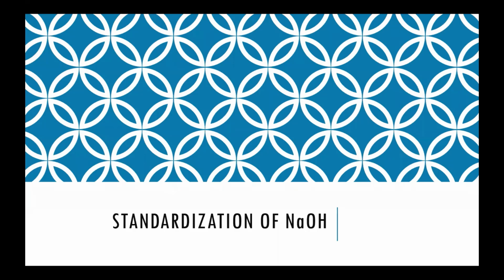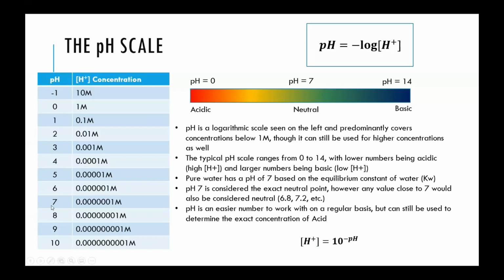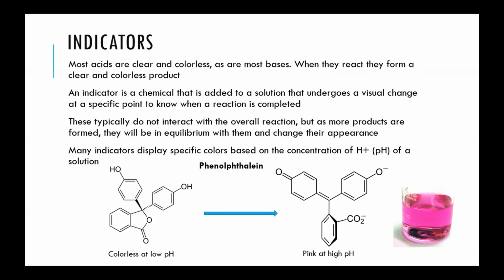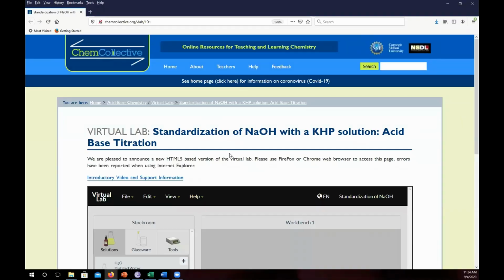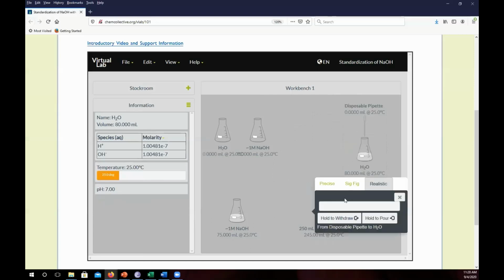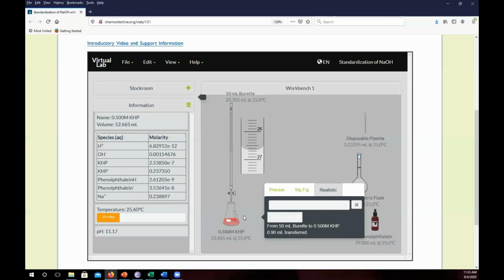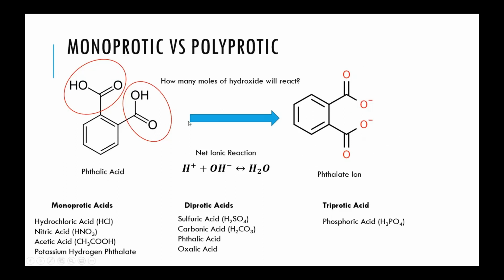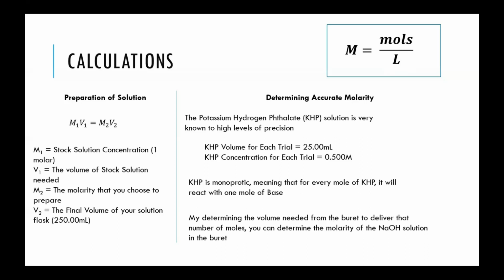Experiment #6 - Standardization of NaOH